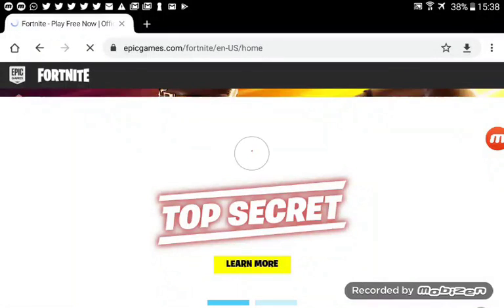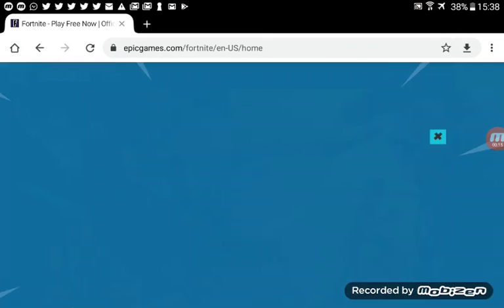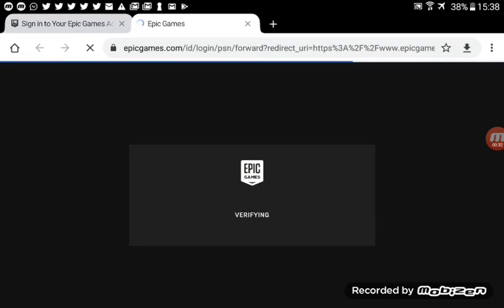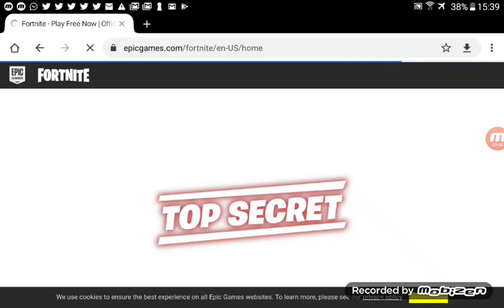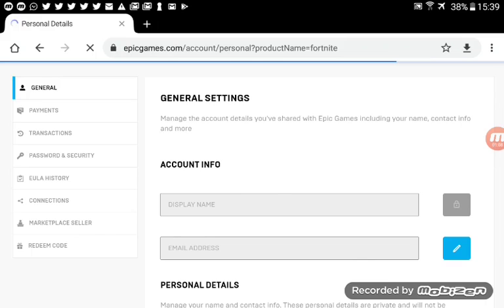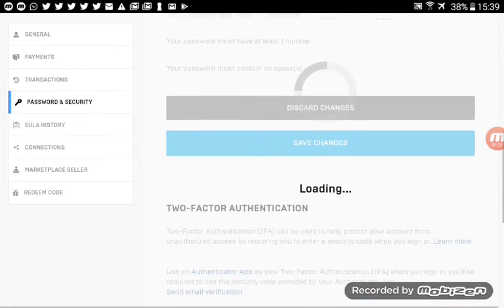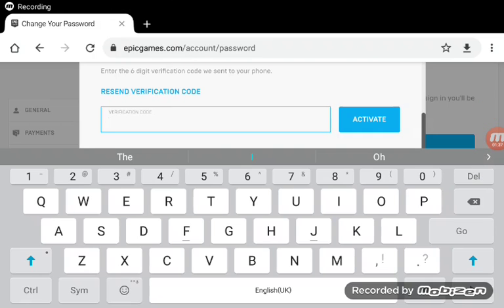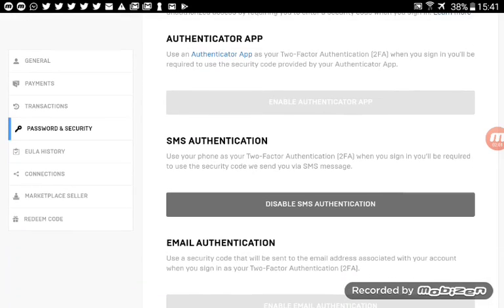How To Turn On 2 Factor On Fortnite On Your Phone Or Tablet!!!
Today i will be telling you how to turn on 2 factor on fortnite on your mobile device right if you wanna know how to do it on pc